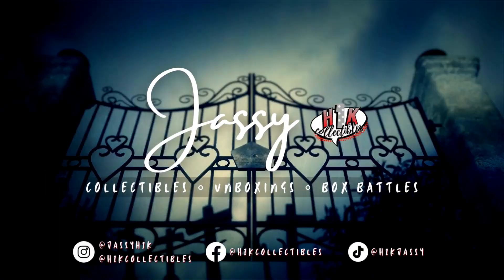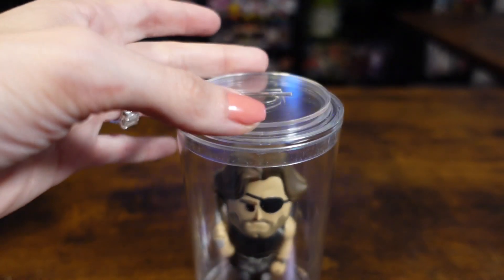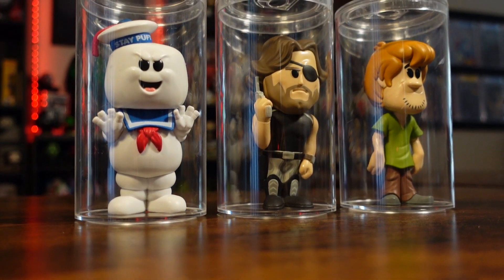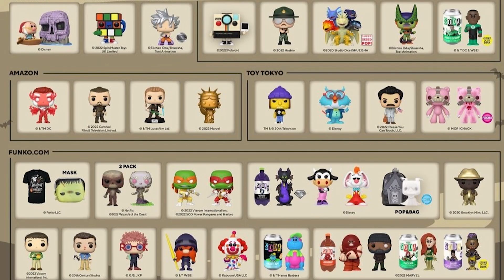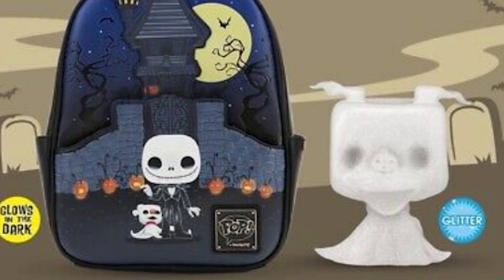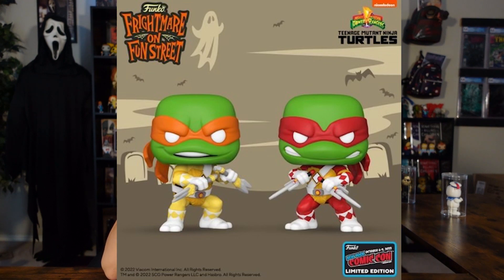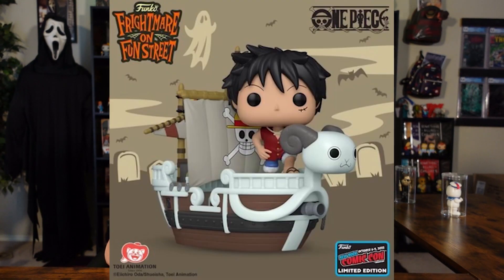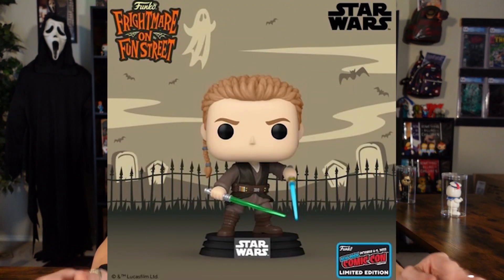Top Five NYCC Funko Pops that you can invest in.... (MAYBE)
Happy Friday collectors! We're back with another funko pop investing video - and this time we're digging into what could be some potential grails from the 2022 NYCC Release list! Drop a comment and let me know what you thought and if there's any pops you think can make it into the list!

Don't forget to check out those awesome Soda Toobs from 7bucksapop! Direct Link to where you can purchase them is below - let me know if you grab a few!

AS usual, it's FRIDAY! We will be doing our weekly mystery box drop tonight on our at 7pm eastern! Direct link to our website and social media sites are below!